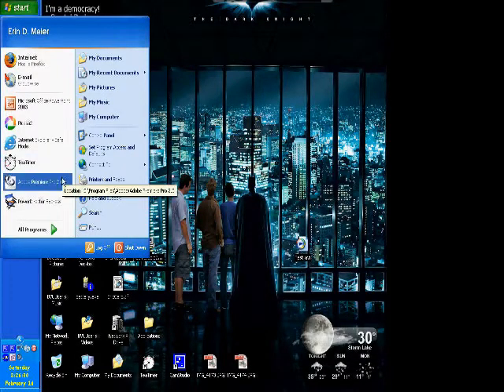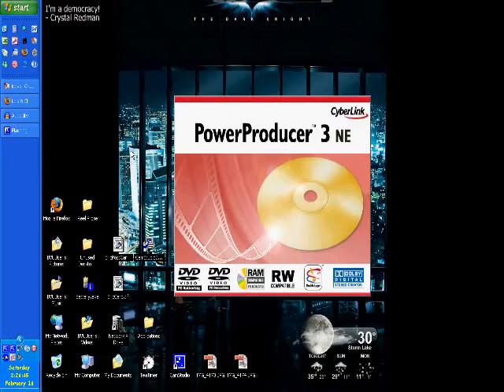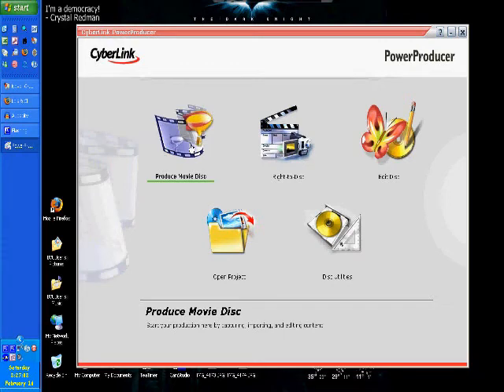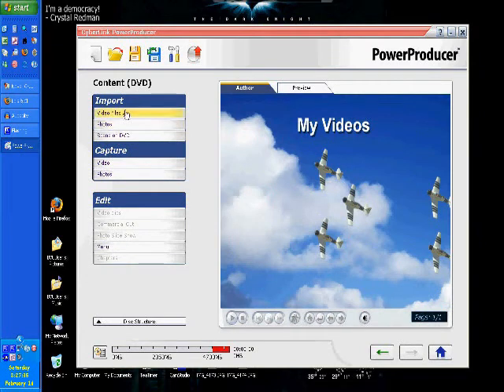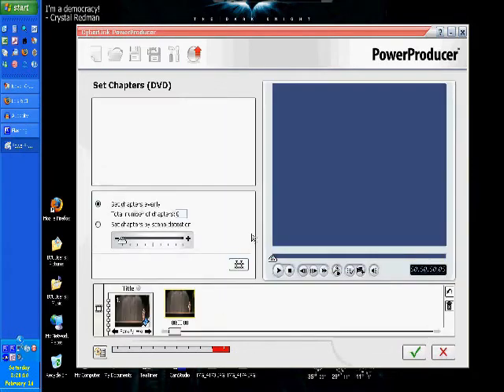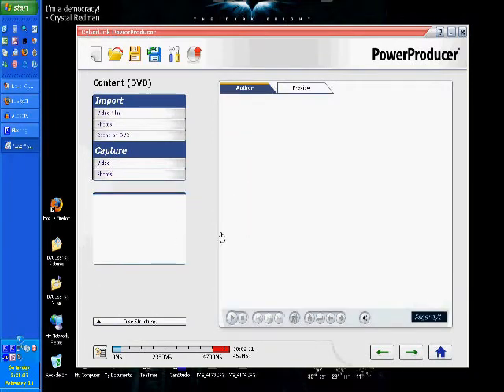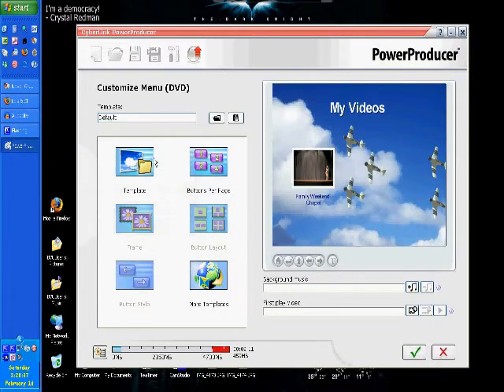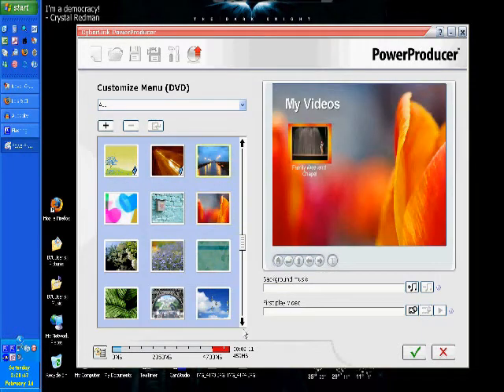HOW TO: Burn the DVD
Part 7: How to burn your master DVD